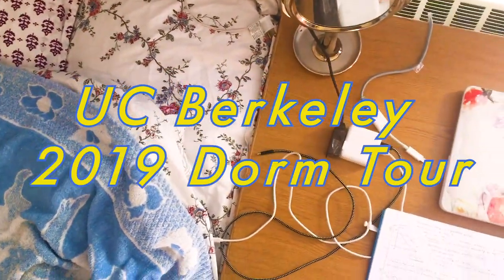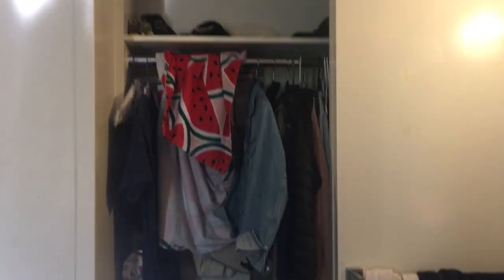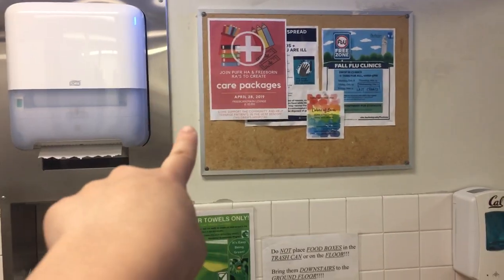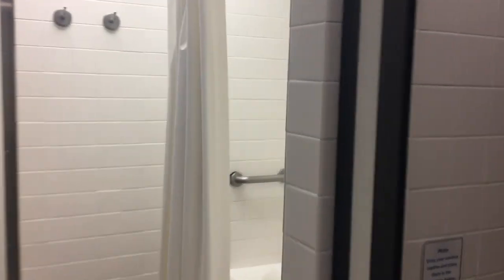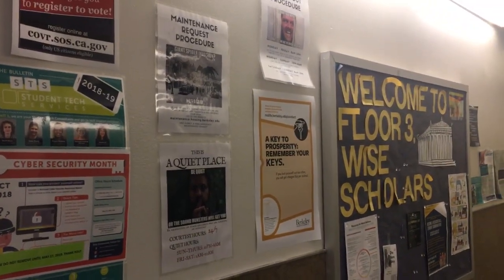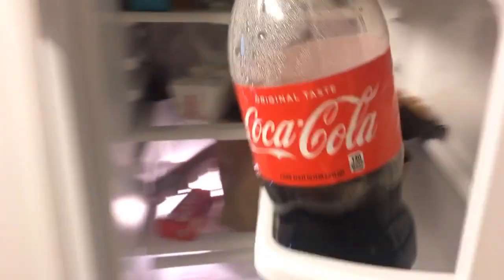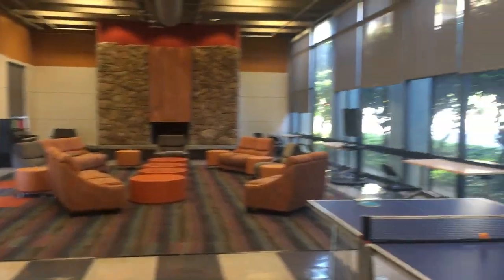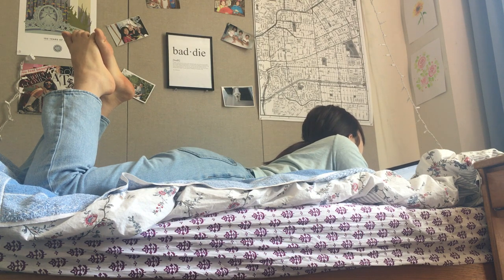UC Berkeley Dorm Tour | FREEBORN Unit 1 Double 2019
Hi! I just completed my first year at Cal and thought I'd give a dorm tour of a double in Unit 1!

Music
Strawberry by Jef
Dayfly by Dean (ft. Sulli, Rad Museum)

Camera
iPhone 6 lol